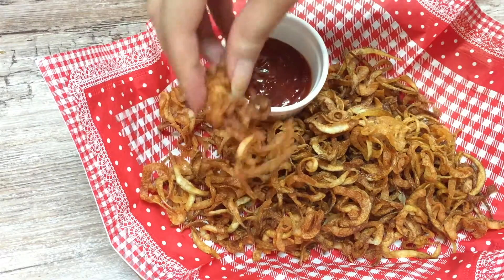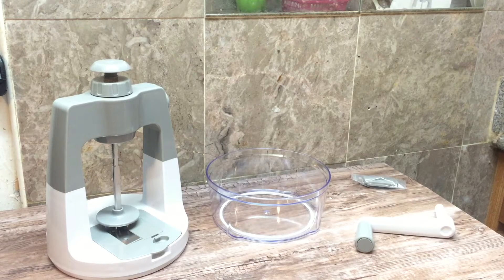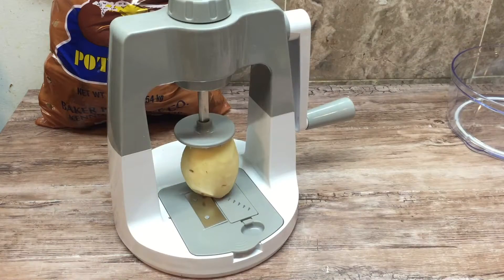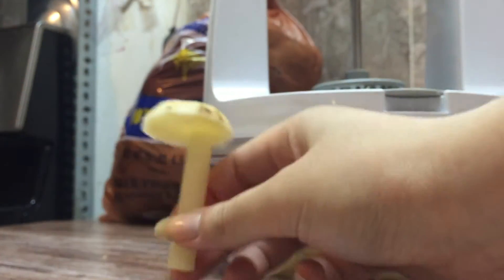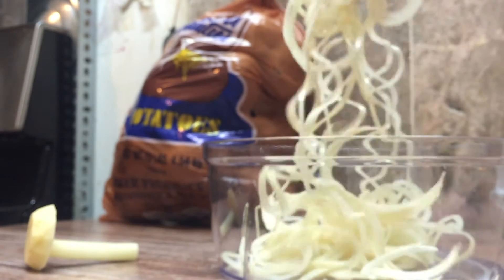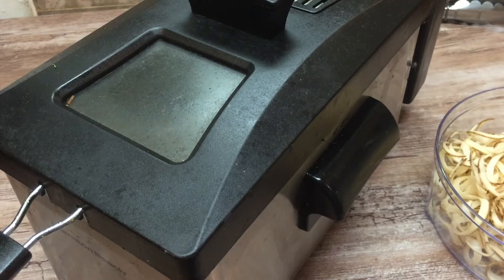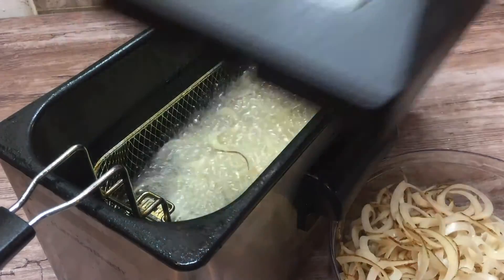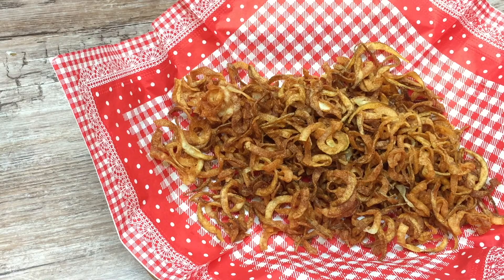How To Make Curly Fries Using ScharfPro Spiralizer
ScharfPro Spiralizer

I only recommend products or services I use personally and believe will be good for my viewers. I am disclosing this in accordance with the Federal Trade Commission guidelines concerning the use of endorsements and testimonials in advertising.

Recipe For Curly Fries
3 Potatoes